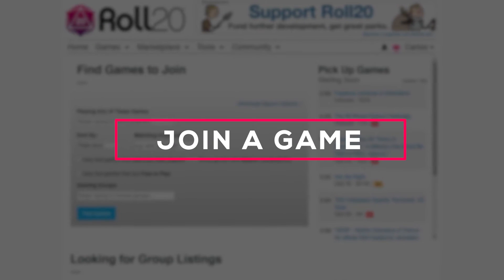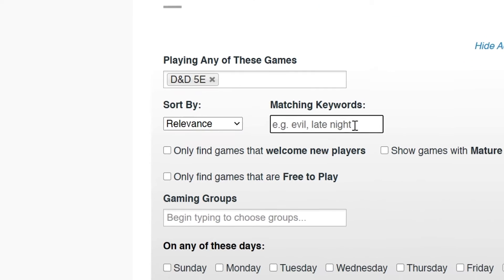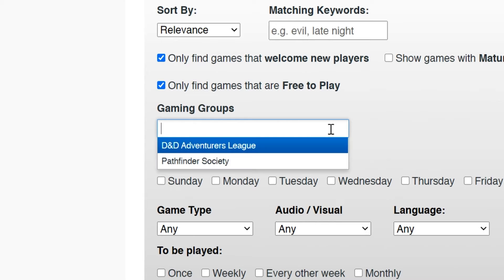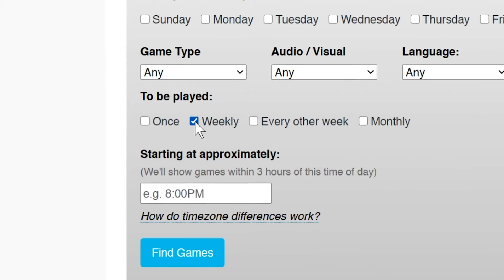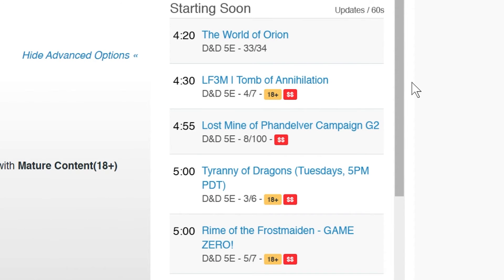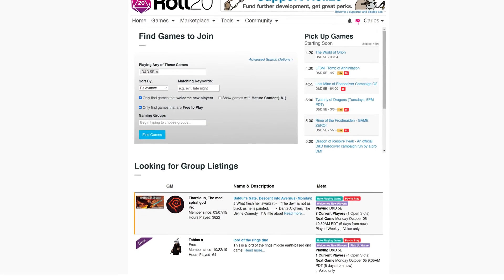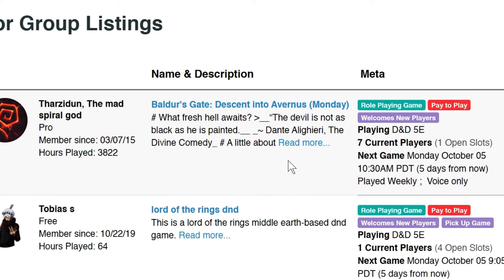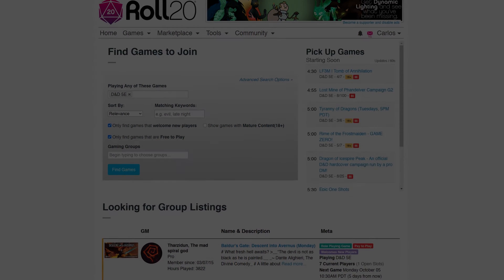How to Join a Listed Game on Roll20 | Tutorial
Are you looking to join a game on Roll20? Learn how to find the perfect game for you in the Looking for Group section.

⏰ Time Stamps
00:00 Joining A Game Explained
00:13 Search Tool and Advanced Search Options
00:51 Paid Games
00:59 Official Gaming Groups
01:42 🔴 **TIP** Time Zone Conversion
01:56 Joining Pick Up Games
02:49 Join a Game Page